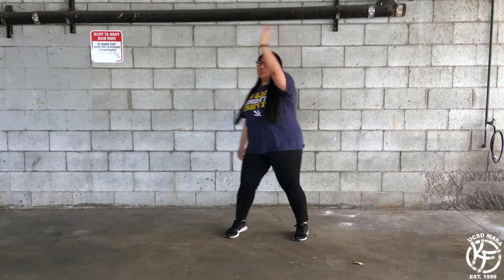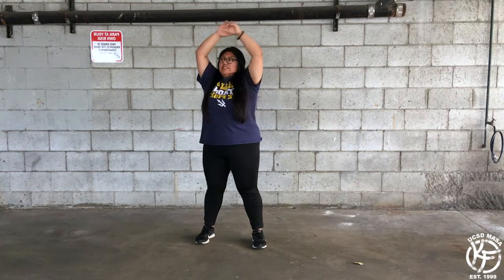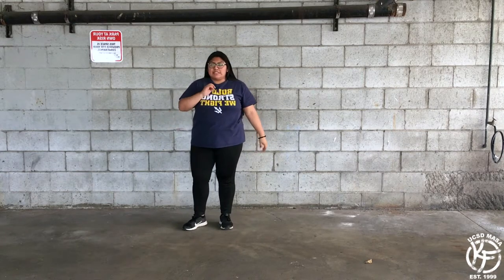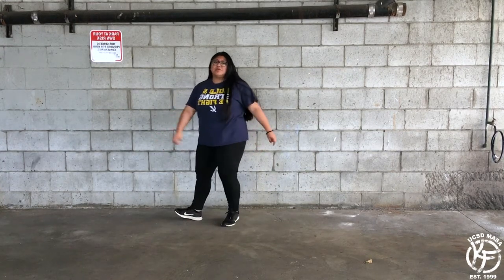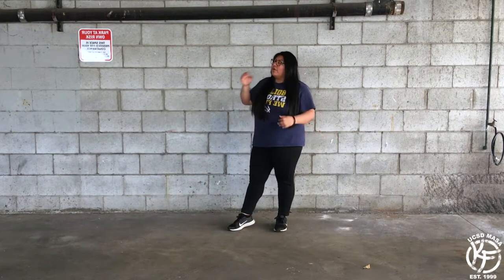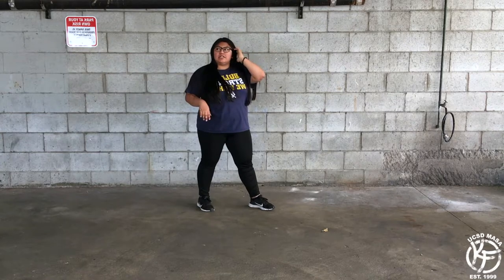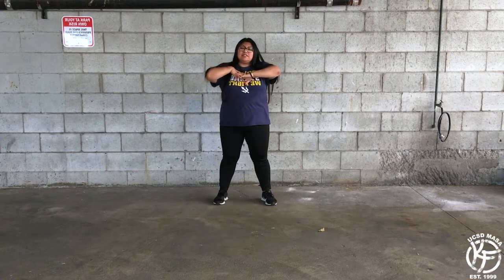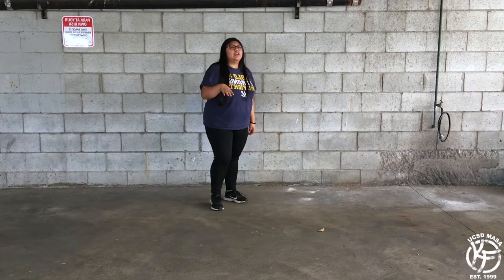kF Fusion XXI Workshop #6 Easy Love by Lauv | Kim Molina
kF Presents: Fusion XXI Workshop #6

Choreographer: Kim Molina
Song: Easy Love by Lauv  Date: April 8, 2021

TIMESTAMPS!
00:00 Start
00:47 Section 1 Teaching
16:10 Section 1 Review
17:23 x.5 speed
18:27 x.75 speed
19:09 Tempo
19:40 Section 2 Teaching
27:09 Section 2 Review
28:10 x.5 speed
28:57 x.75 speed
29:31 Tempo
29:58 Full Choreo Review
31:25 x.75 Speed
32:30 Tempo Speed
33:21 Zoom Workshop

(We would love for y'all to show us how you did the choreography! Fill out the video submission link- (if you give us permission) your video may be spotlighted on our social!)

Time stamp for song:
Start at 1 minute and 10 seconds

Follow kunFUSION on social media for more workshop and event updates!